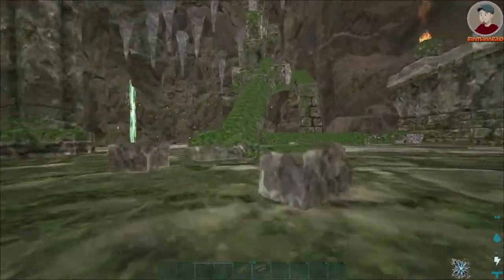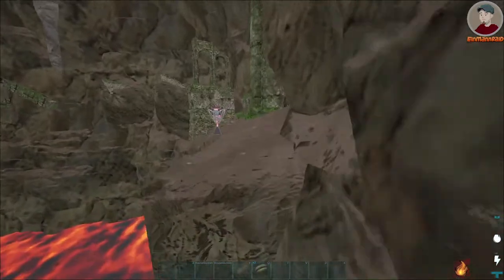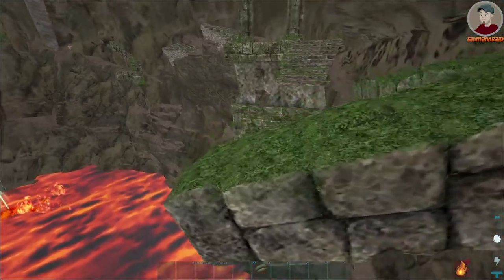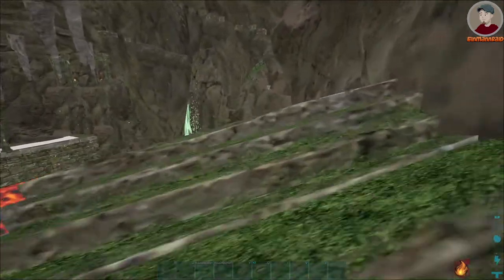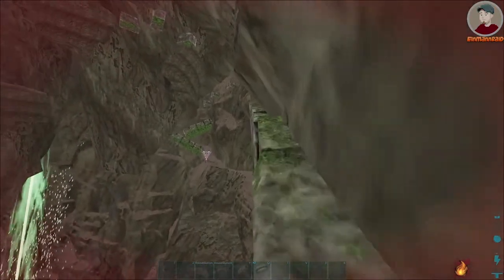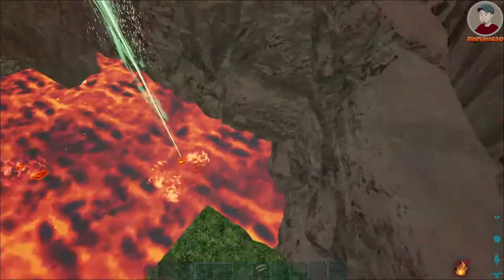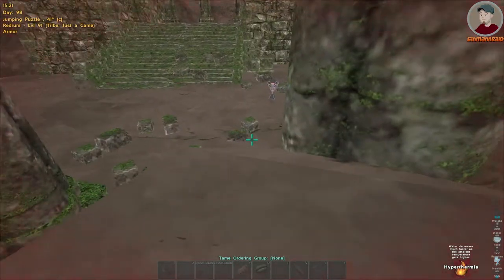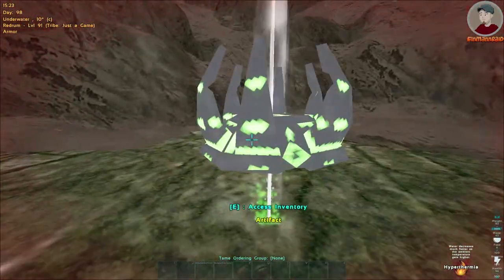ARK: The Center • Jumping Puzzle • Tutorial • How to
The Center how to get easy epic Loot doing the Jumping Puzzle Cave.

1. Carry lots of parachutes down the cave, to repeat the Jumping Puzzle for lots of loot.
2. Place a Foundation and bed or sleeping bags on the entrance.
3. Carry one Parachute with you.
4. Do the Jumping Parkour loot 3 red drops.
5. Get Artifact of the Pack
6. Get our, or put the loot in an underwater box.
7. Loot this location every 2 hours, while using your beds to respawn down there.